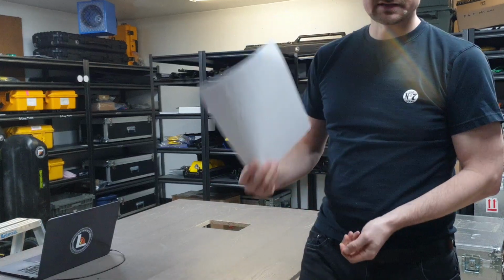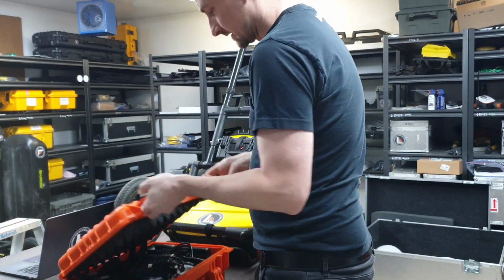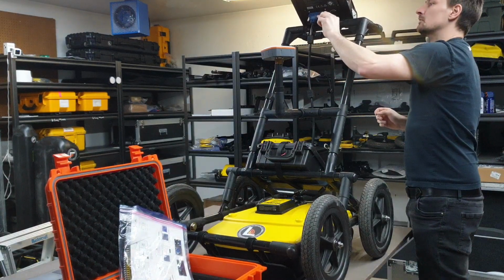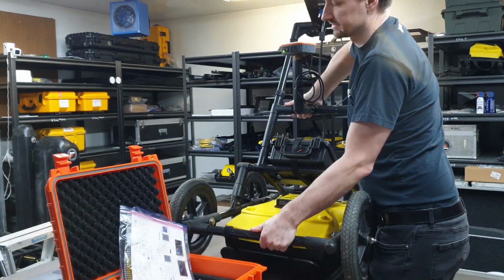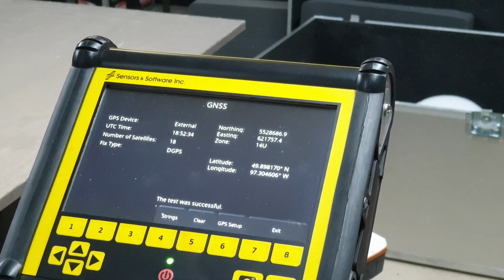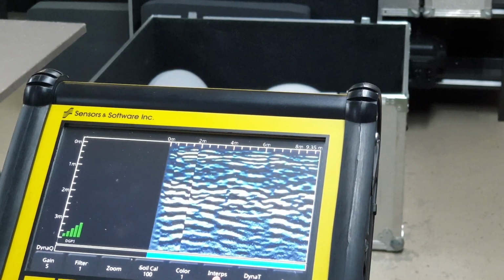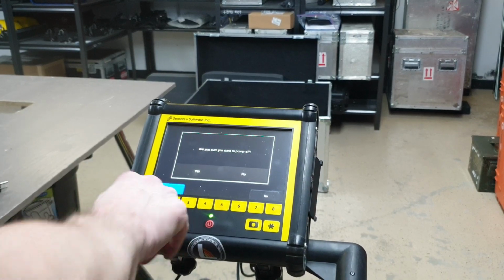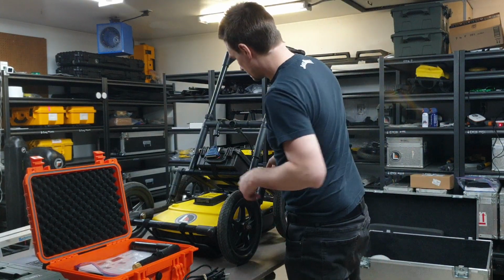LMX200 prejob inspection/checkout and device overview.